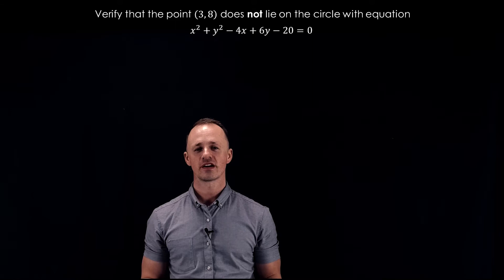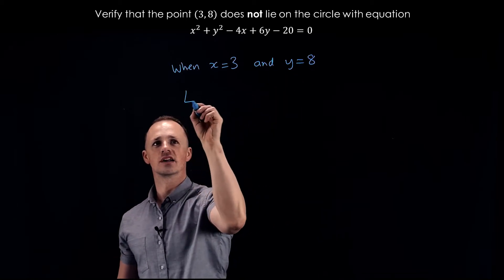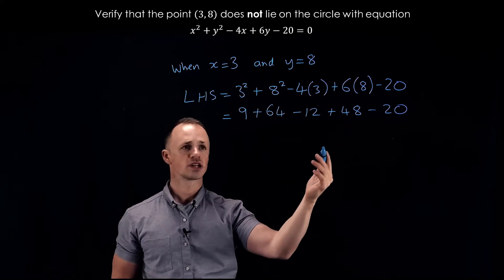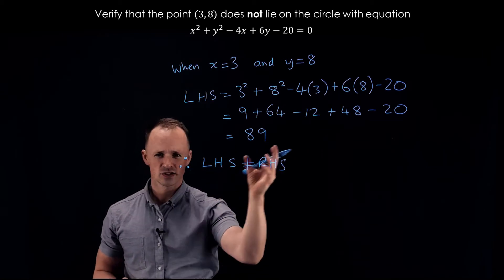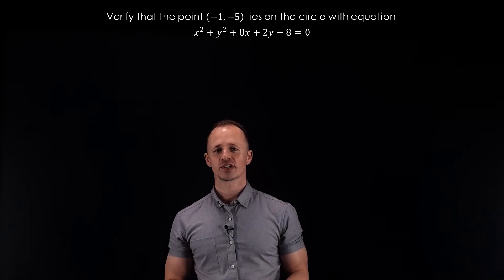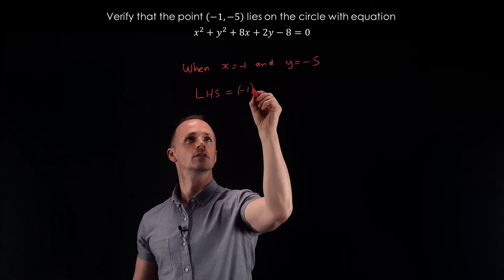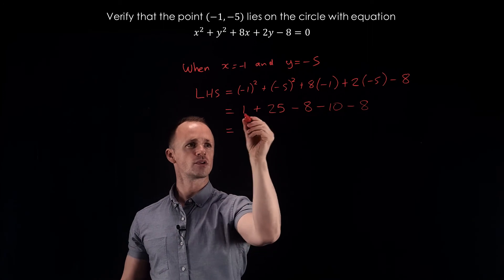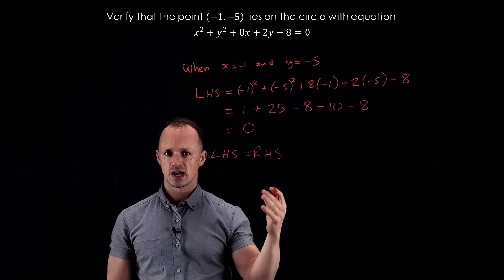Coordinate Geometry » 2.4 Equation of a Circle » Example (A-Level Maths)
In this example we use the equation of a circle to verify that a point is/isn't on the circumference of the circle.

Timings:
0:00 Example 2.4e
2:10 Problem 2.4p

PARKERMATHS